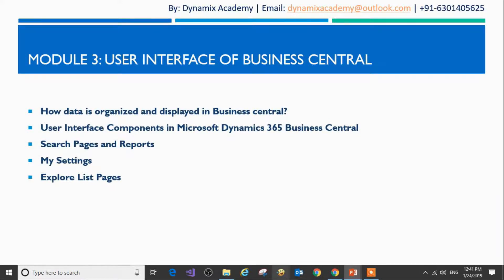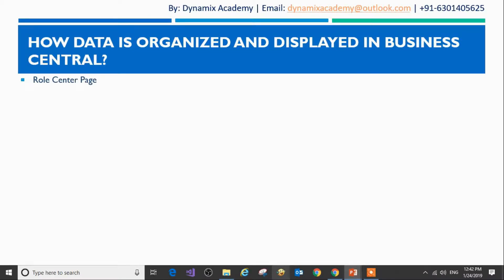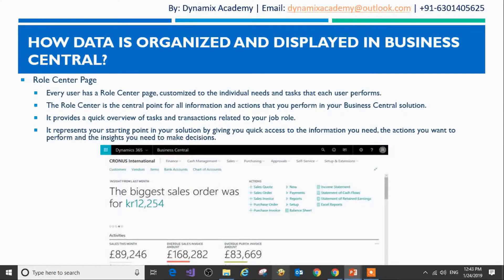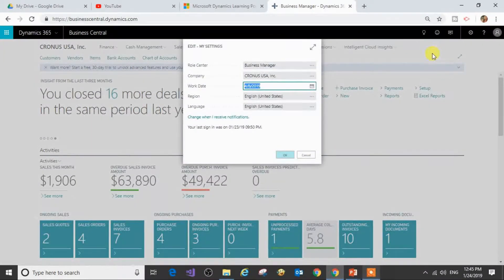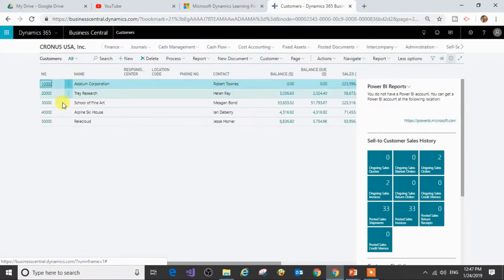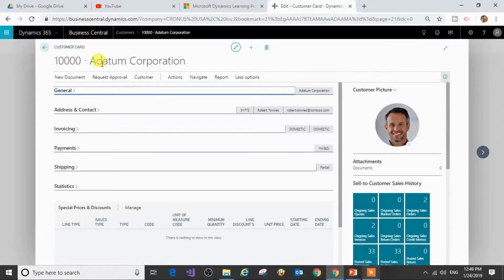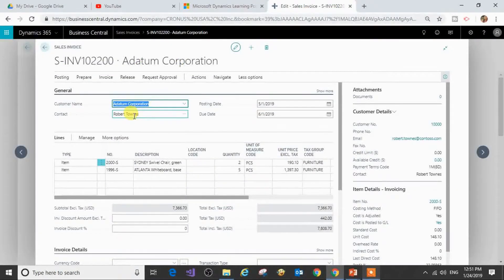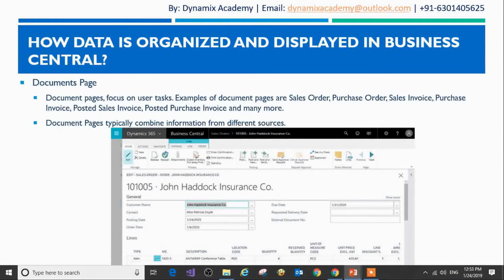Business central how data is organized and displayed pages? | Dynamix Academy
DynamixAcademy365 We also have Online Dynamics 365 Plugin Development Course

Module 2: Business Central Licensing
· Microsoft Dynamics 365 Business Central Price Points
· Essential Licensing
· Premium Licensing

· Navigate